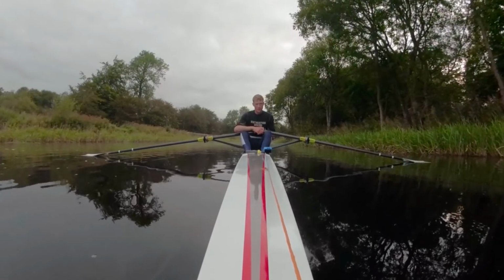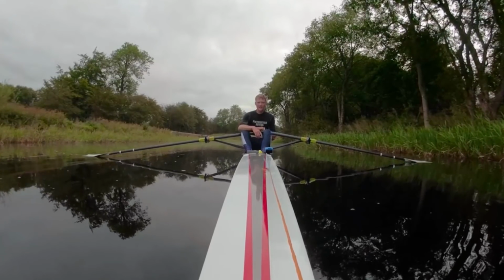My New Training Program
Hello Youtubers! This week I go into some of the differences between the training I am doing now vs the training I have been doing over the past few months. I have really been enjoying the move up to Scotland and the variation it has brought into my training and other parts of my life. I enjoyed making this one so hopefully you guys like watching it!

For YAMSQUAD merch, head to yamsquad.com. Merch is always changing!

Camera Gear
Camera - Sony A7iii
Lenses- Sony 24-105mm f4
Sony 28mm f2
Microphone - Rode Video Micro
Phone - Huawei Mate 20 pro
Drone - DJI Mavic Pro
360 Cam (on water footage) - Gopro Fusion
Gopro Hero 5 Black -
Gopro Aluminium skeleton w/ hot shoe mount
Camera memory card -
Phone, drone and gopro memory card -
Sandisk extreme microsd 64gb -

Computer Gear
Laptop
Dell g5 -
Desktop
CPU -
Ryzen 1700x (UK)
Graphics card - ASUS RX 580 8gb
HDD - 3tb Barracuda
HDD - 250gb NVME 960 EVO
Ram - Corsair Vengeance 32gb
Motherboard - MSI X370 SLI Plus